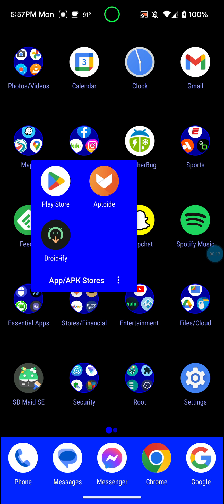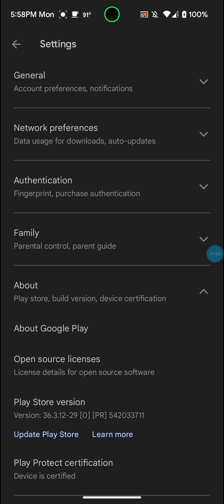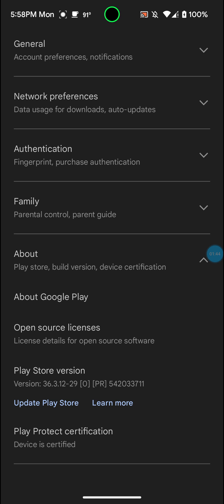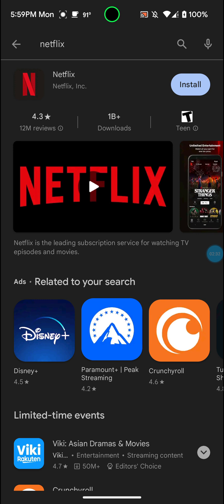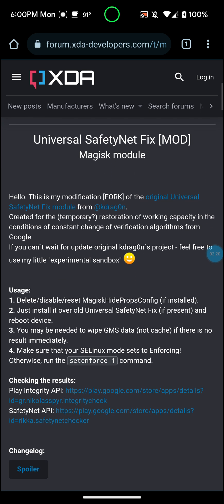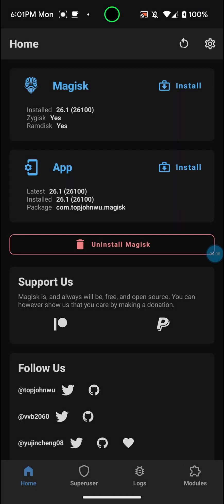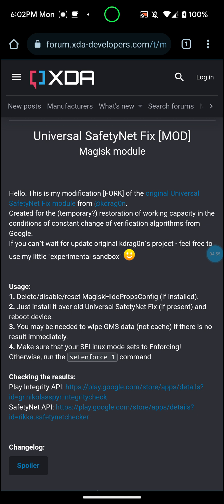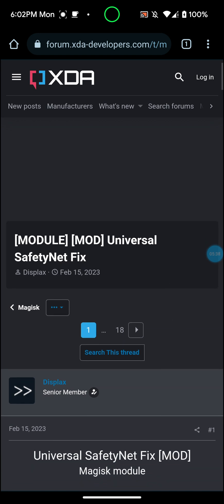How To Make The Google Play Store Device Certified On Any Rooted Android Device.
In This Video I Show How To Make The Google Play Store Device Certified On Any Rooted Android Device. Link To Magisk Module 👇